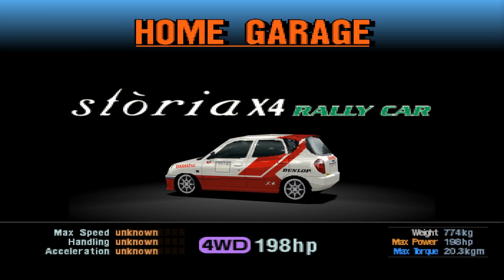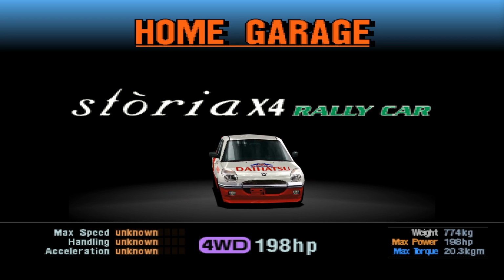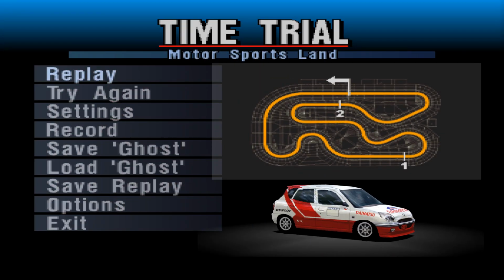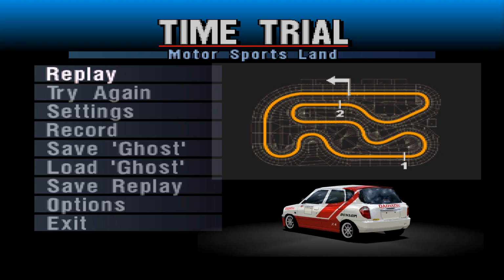The Hot Lap Classic Remastered: 1998 Daihatsu Storia (Sirion) X4 Rally Car - Gran Turismo 2